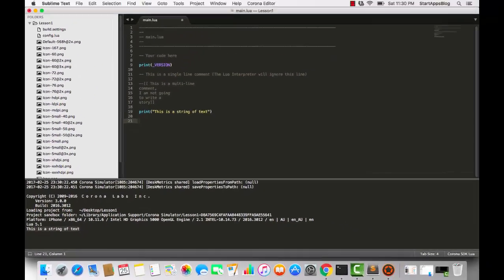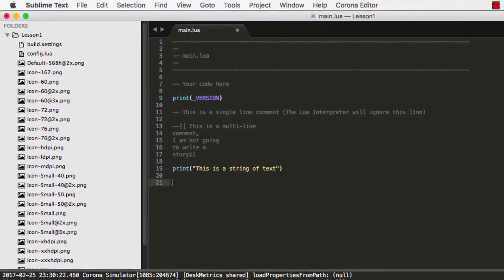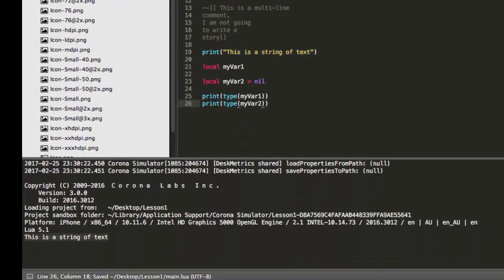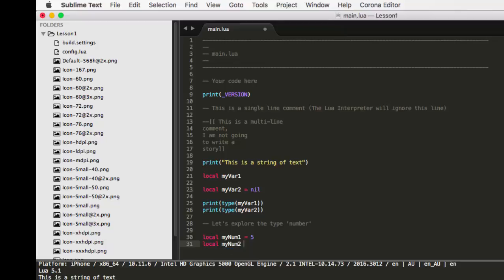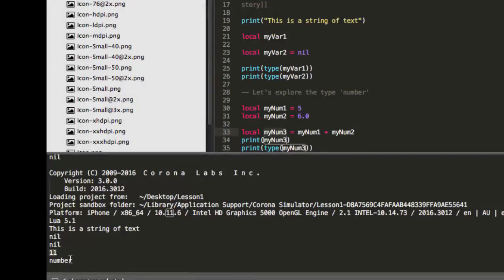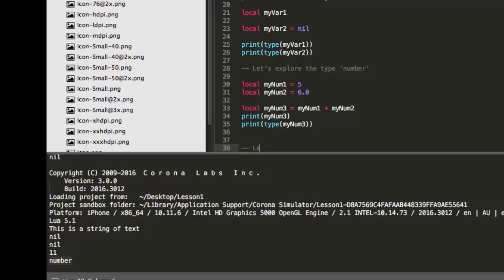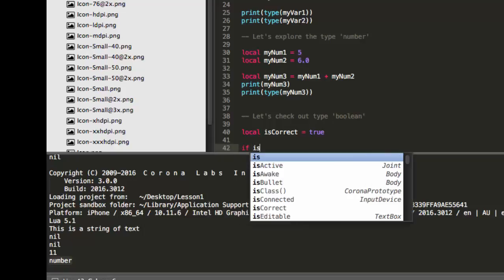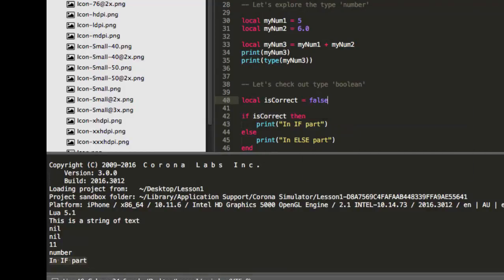Learn Lua and Corona SDK: Lesson 1b - Variables, Types, Comments and Print()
In this session we continue on in Lesson 1 of the tutorial series - Learning Lua and Corona SDK.

In this Part B, we give an overview of the 8 fundamental types in the Lua programming language. Using Sublime Text with the Corona Editor plugin we specifically dive into the use of Lua types: Nil, Number and Boolean.